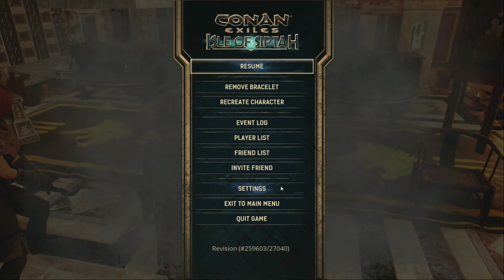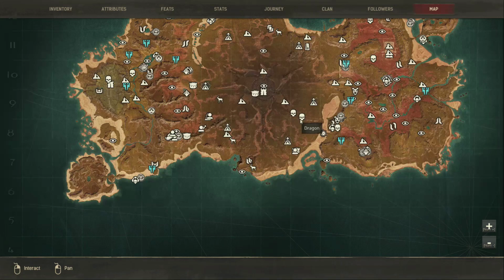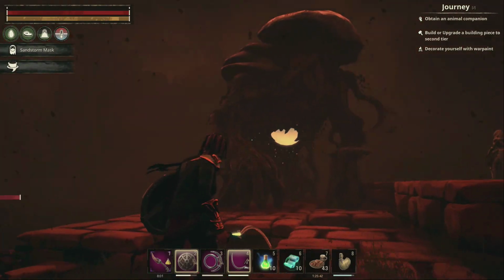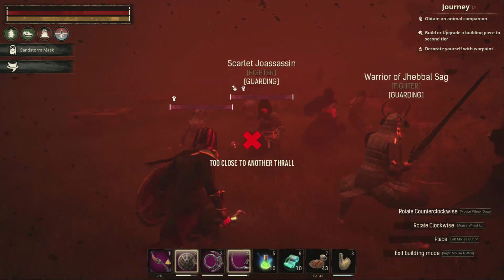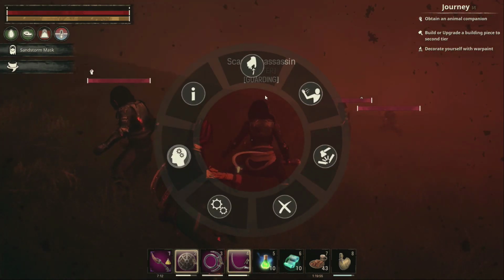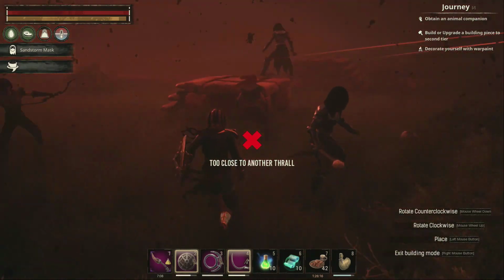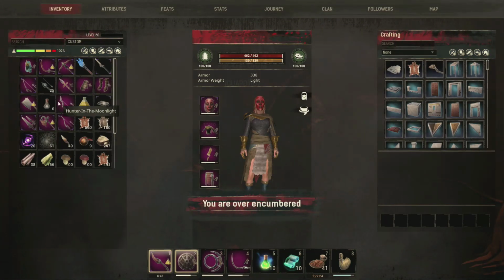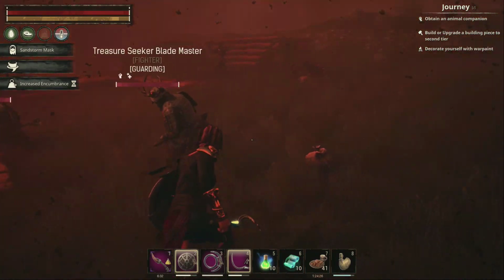Conan Exiles How to Max Greater's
Little video I threw together showing best way to farm the Maelstrom, Enjoy.